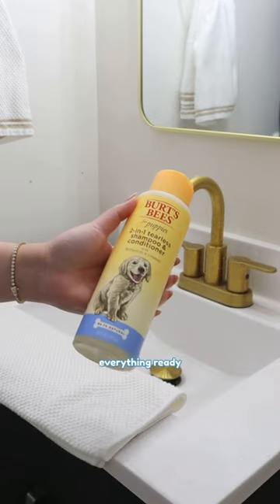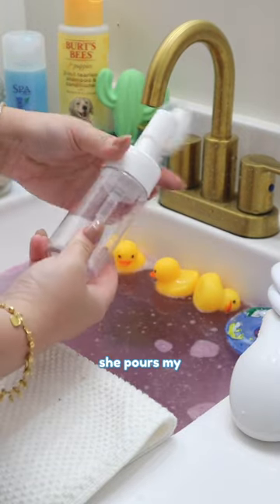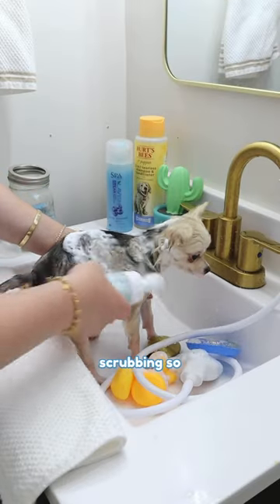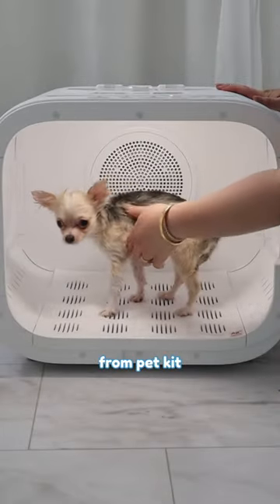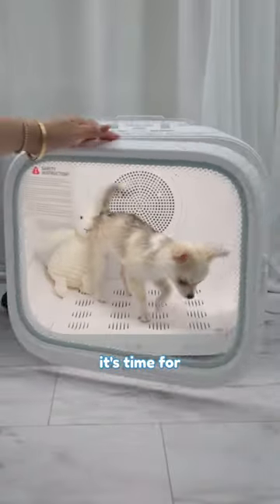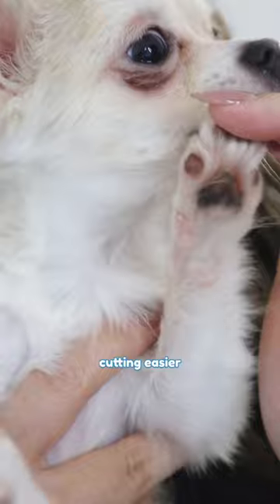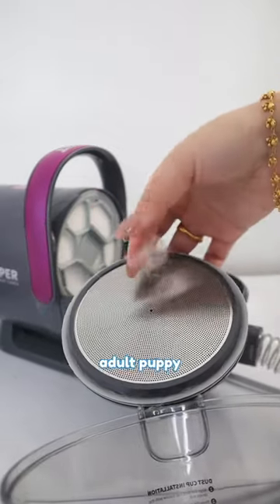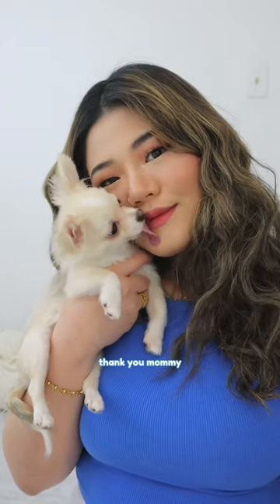Barley’s Doggo Spa Day: Bathed, Groomed, and Ready to Impress! 🤍🛁🐾 FULL VIDEO